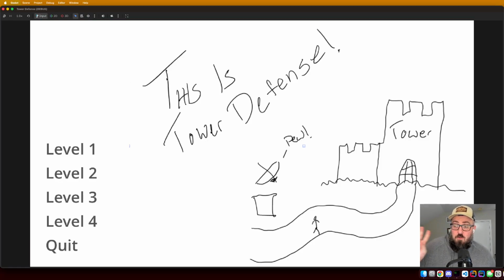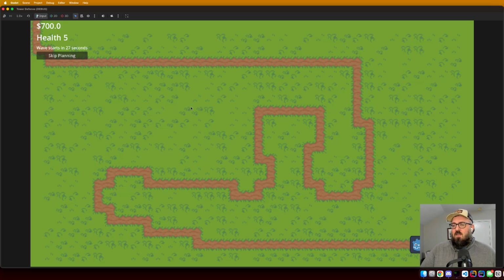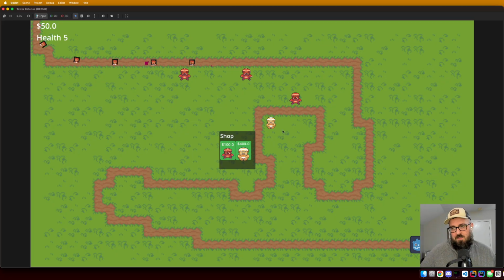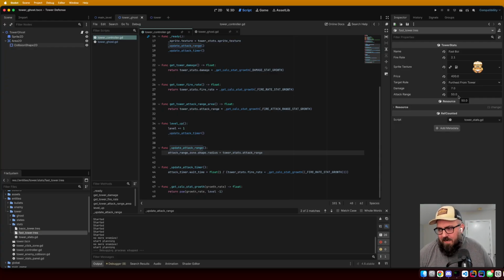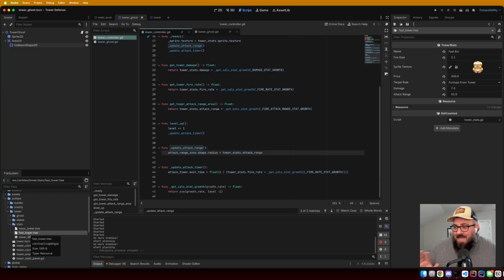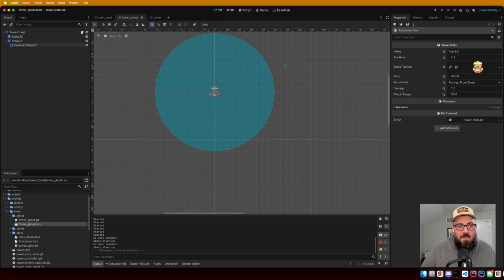Day 28: Drag & Drop Towers + Range Visualization | Godot Tower Defense Devlog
Day 28 of my 60-day learning challenge, and today was all about FEEL.

I took feedback from a previous video and reworked how towers are purchased and placed — and it made a huge difference.

What changed today:
• Drag & drop tower placement
• Grid-snapped placement feedback
• Clear “can / cannot place here” visuals
• Live tower range visualization
• Different ranges per tower type
• Ghost preview scene while dragging

We currently have:
• Basic Tower – slower, higher damage, longer range
• Fast Tower – faster fire rate, lower damage, shorter range

Being able to SEE a tower’s range instantly made placement decisions feel intentional instead of guessy.

I also ran into a bug where:
• Towers visually showed different ranges
• But were still firing at the same distance

That led to a great learning moment around:
• CollisionShape2D radius vs scale
• How attack ranges should actually be applied
• Why visual feedback matters just as much as logic

This update dramatically improves the player experience and sets the stage for:
• Better balancing
• Clearer tower roles
• Smarter map design

Next up:
• Fixing the firing range mismatch
• Cleaning up ghost tower visuals
• Further refining tower stats & balance

Feedback directly shaped this day — and it shows.